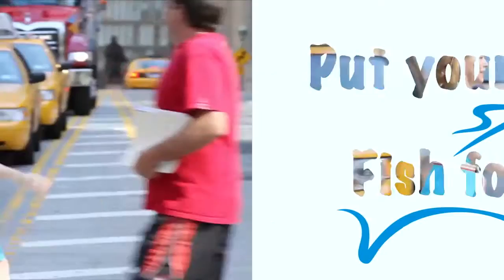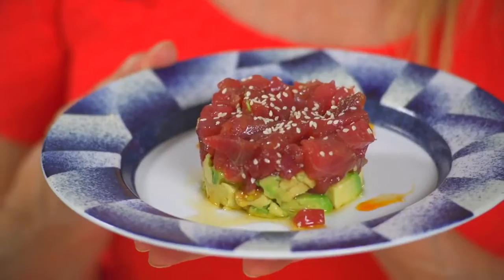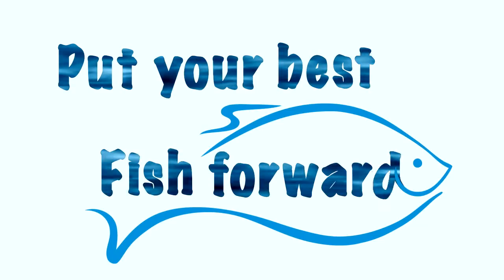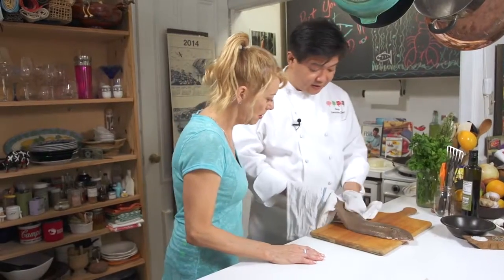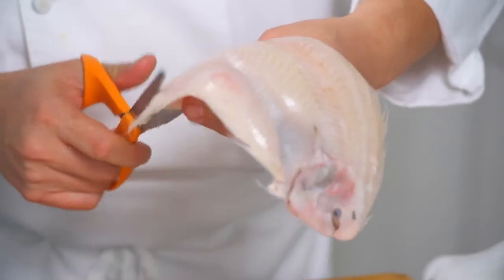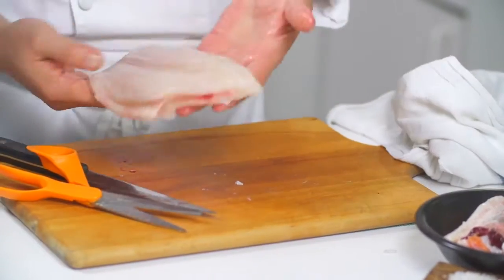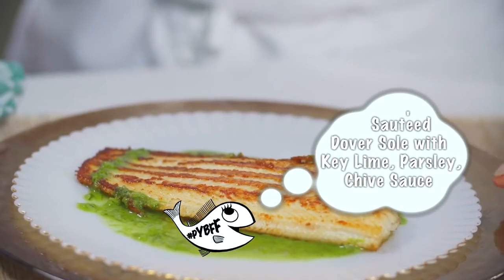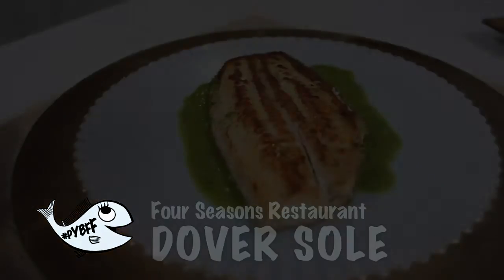Dover Sole with Chef Pecko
Chef Pecko shares one of his signature dishes of Dover Sole.  This recipe is so easy and so full of flavor.  Watch as he shows us how to clean the fish and then sears it to perfection.  You can find the short list of ingredients on my